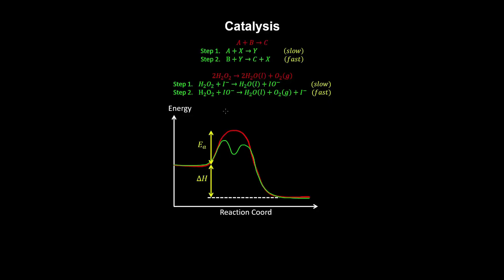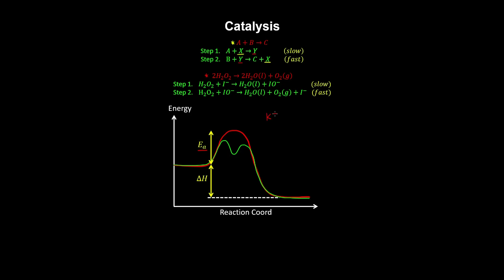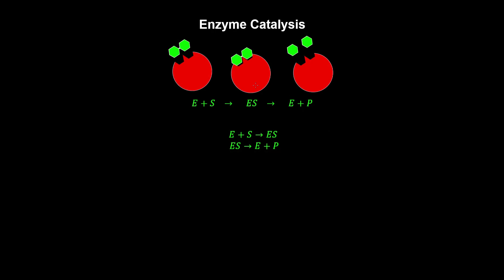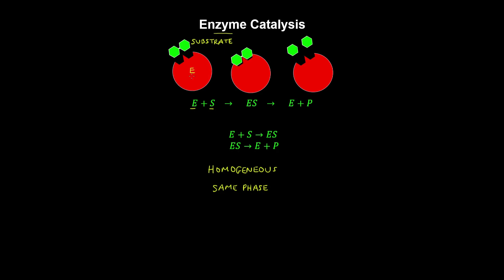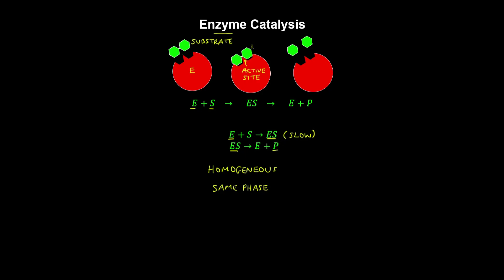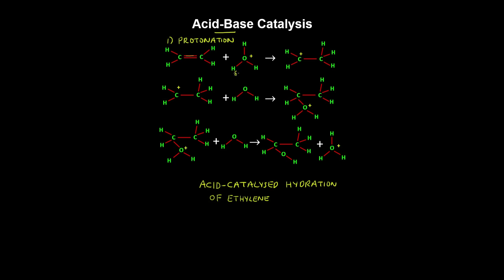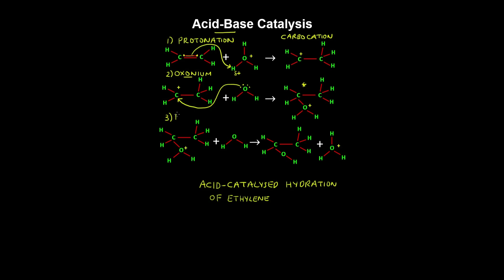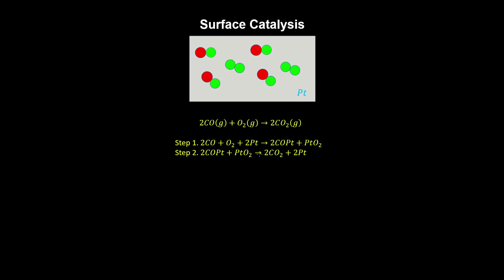Catalysts, Enzyme Catalysis, Acid-Base Catalysis, Surface - Chemistry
This video explains the meaning and definition of a catalyst using simple examples, what is meant by catalysis, including in the human body, and catalytic converter of a car.

0:00 Catalysts, energy profile
2:08 Enzyme catalysis
4:03 Acid-base catalysis
6:37 Surface catalysis